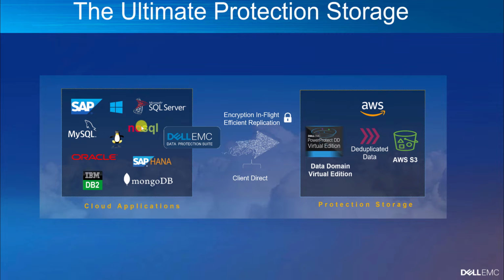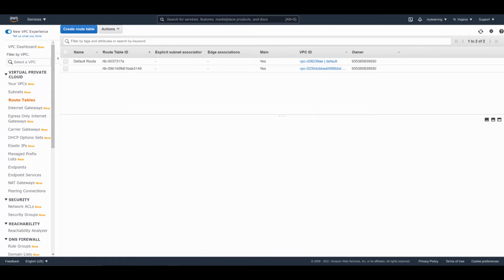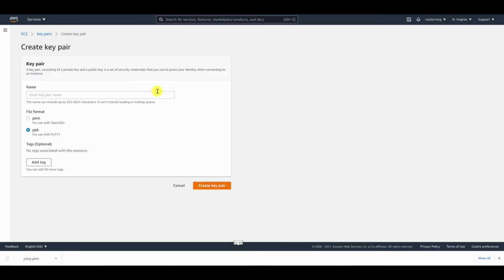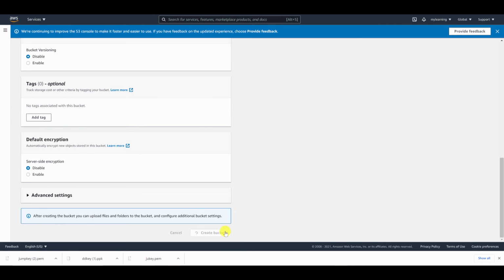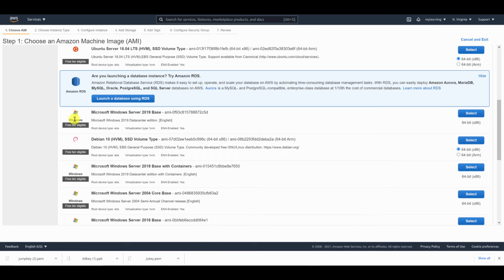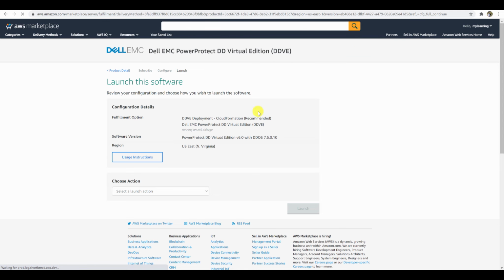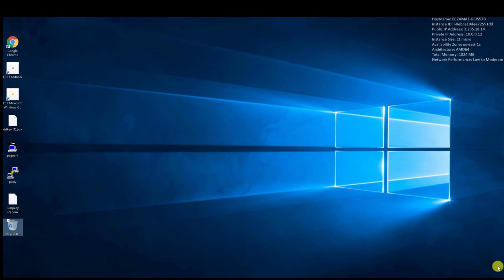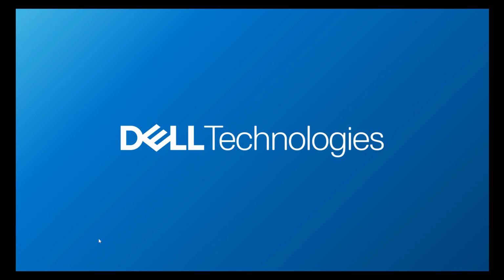Installing DDVE In AWS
Dell Technologies Data Domain Virtual Edition (DDVE) is a software-defined version of Data Domain, the world's most trusted protection storage.
I have in the video shown a step by step procedure of installing DDVE in AWS, including creation of VPC, subnets, Route tables , S3 endpoints, IAM policy and Roles and finally deploying DDVE using the AWS cloud formation template.